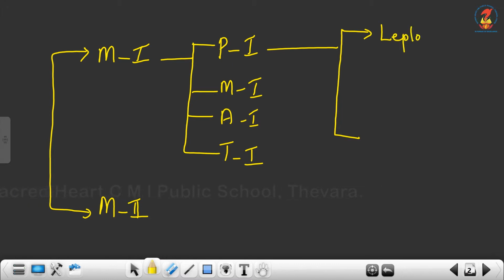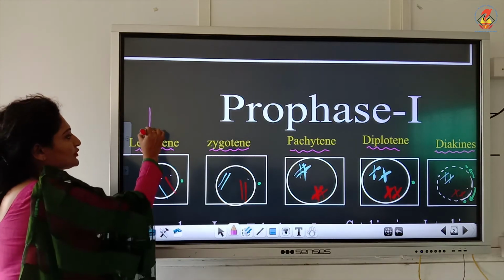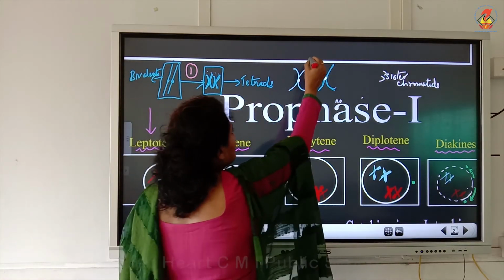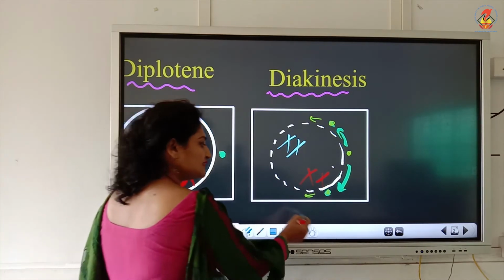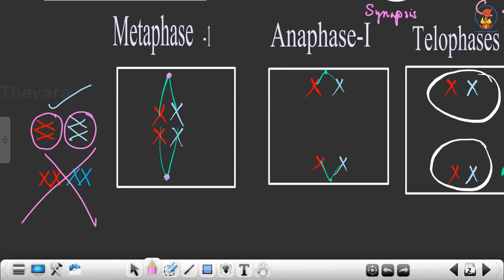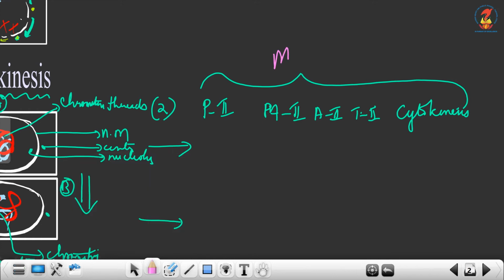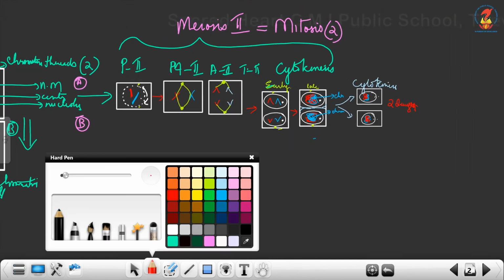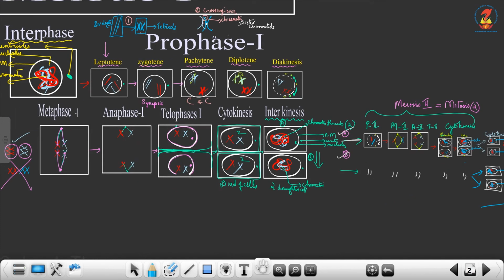Bio11 Chapter 10 Cell Cycle & Cell Divisions Video 03 Meiosis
Bio11 - Chapter 10 - Cell cycle & Cell division - Video 03 - Meiosis